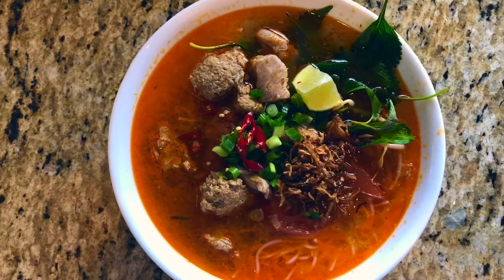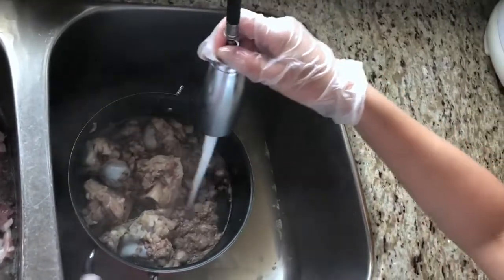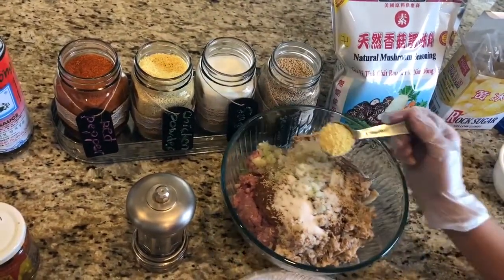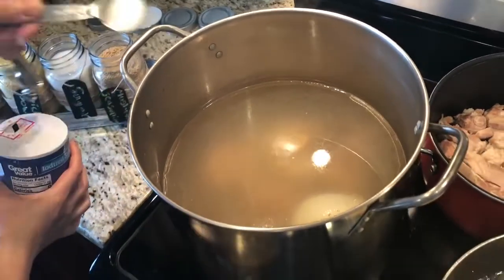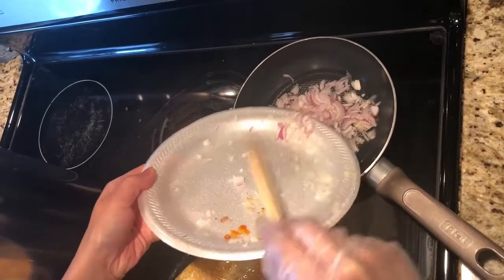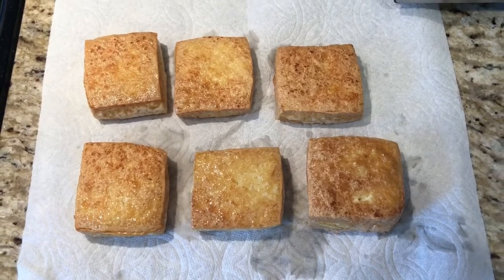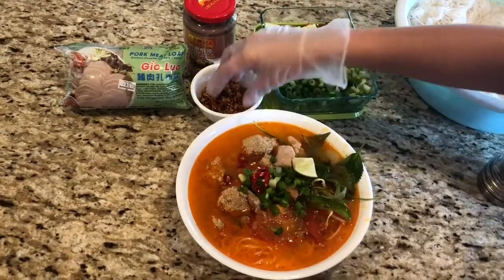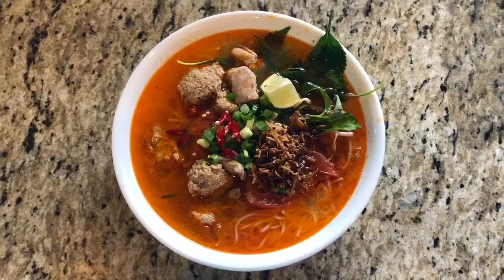Crab Noodle Soup ( Vietnamese Cuisines ) - Bún Riêu Cua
Vietnamese Crab Noodle Soup ( Bún Riêu Cua )

Ingredients ( Thành phần Gia Vị )

Starting Soup Pot :

2 White Onions
3 lbs Pork Bone ( Xương Heo ) : Partially Cooked and Washed
2 lbs Pork Spare Rib ( Sường Heo ) : Partially Cooked and Washed, use this later so it wouldn’t soften the ribs
Notes : Take out the foams/bubble during the process of cooking the Pork Bones for 2-3 hours

Mixing Ground Beef and Crab balls:

1 Tablespoon : Crab paste with bean oil ( Gia Vị Cua Nấu Bún Riêu )
1 Box : Mince crab in spices ( Gạch cua xào đầu ăn )
1 1/2 lbs : Ground Pork
1 Box or 1/2 lbs: Real Crab Meat ( Thịt Cua )
3 : Eggs ( Trứng )
1 Tablespoon : Sugar ( Đường )
1/2 Teaspoon : Salt ( Muối )
1 Tablespoon : Mushroom Seasoning ( Bột Nắm )
1 Tablespoon : Chicken Soup Base Mix ( Bột Gà )
1/2 Teaspoon : ( Tiêu )
1 Tablespoon : Fish Sauce ( Nước Mấm )
1/2 Teaspoon : Shrimp sauce ( Mấm ruốt tôm )

Ingredients in Soup Pot :

1 Tablespoon : Sugar ( Đường )
1 Teaspoon : Salt ( Muối )
1 Tablespoon : Mushroom Seasoning ( Bột Nắm )
1 Tablespoon : Chicken Soup Base Mix ( Bột Gà )
1 Teaspoon : ( Tiêu )
2 Tablespoon : Fish Sauce ( Nước Mấm )
1/2 Teaspoon : Shrimp sauce ( Mấm ruốt tôm )
1 tablespoon : Rock Candy ( Đường Phèn )
1/2 Teaspoon : Shrimp sauce ( Mấm ruốt )

Preparations :

Noodles ( Bún sọi nhõ )

Red Perillas ( Rau Tí Tô )
Sprouts ( Giá )
Vietnamese Corianders ( Rau Râm )

Hot pepper ( Ớt )
Green Onion ( Hành Lá )
Lime ( Chanh )

Notes: Add the 2 Pieces of Rock Candy while cooking the Pork Bones and also wash the Pork Spare Ribs well to clean it. The reason I'm leaving the spare ribs in later because it would taste better and you don't want to cook it too long

Here is the link for the measuring tools and cups, these measuring tools is recommended because its stainless steel where its durable and easy to clean, it have the measurements listed on it where it would make it easier to know what amount you would put in